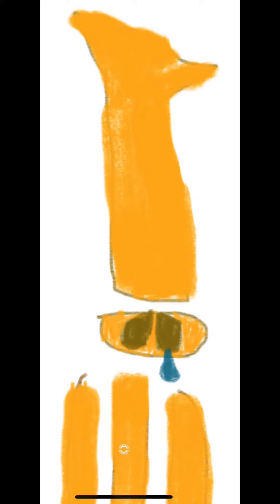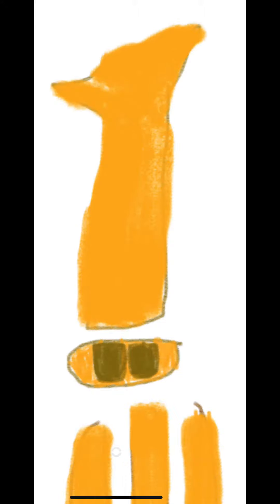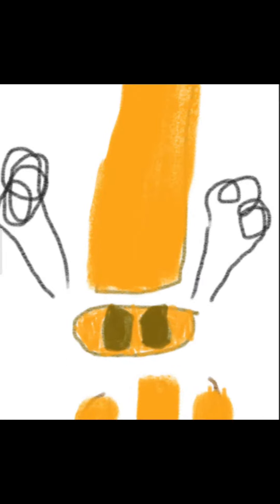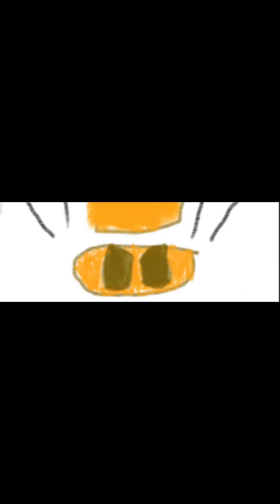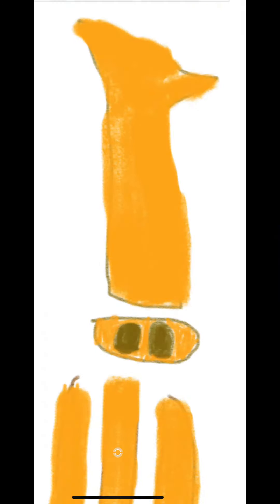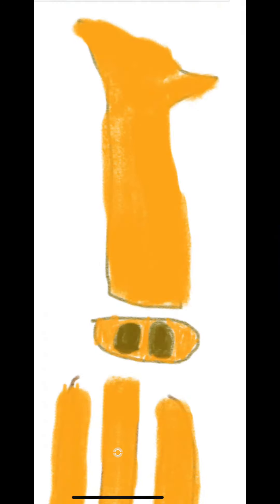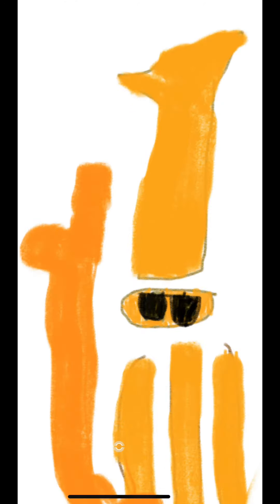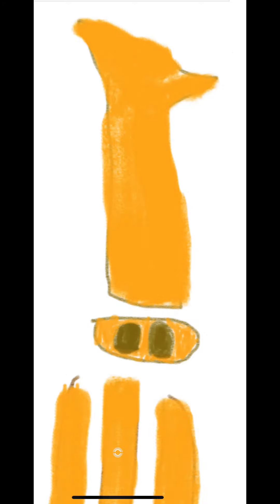Save Smurf Cat